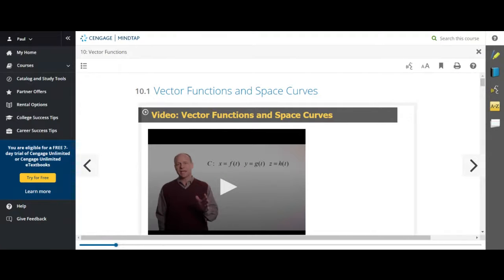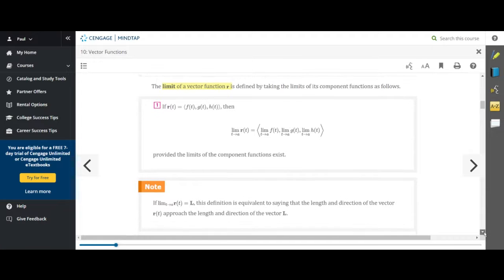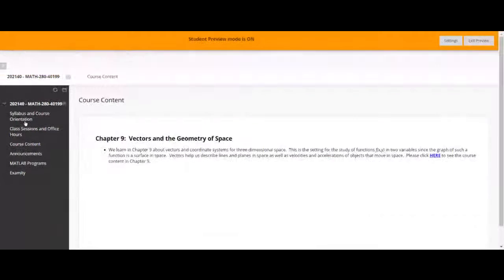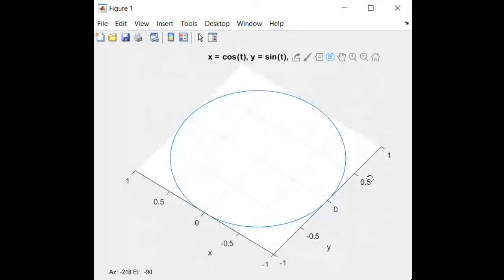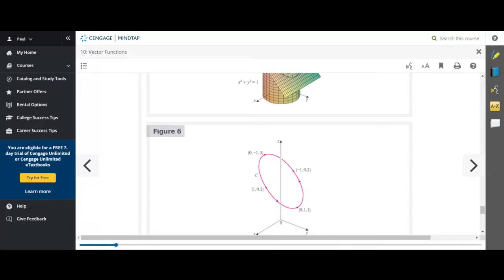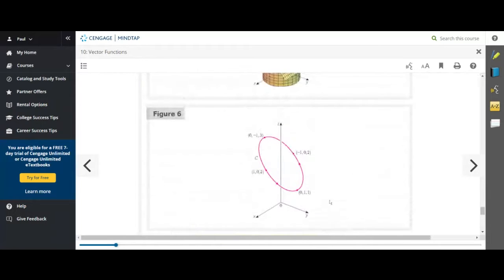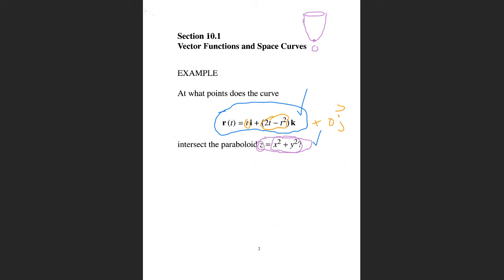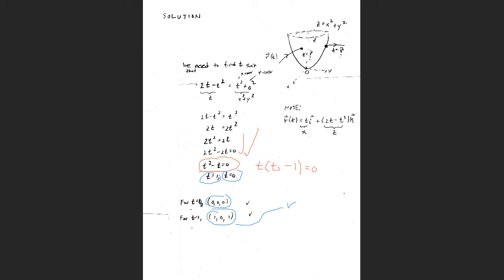MATH 280 CRN 40199 Section 10 1 Examples' Summer 2021